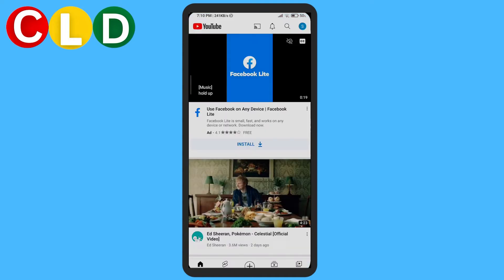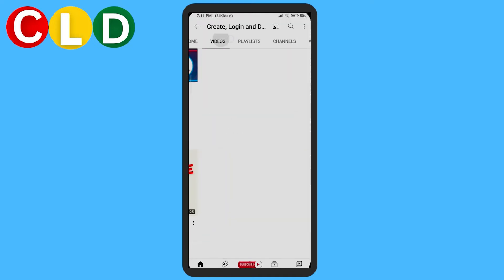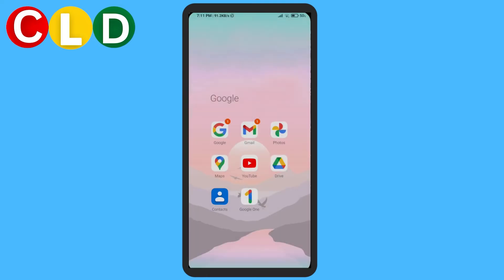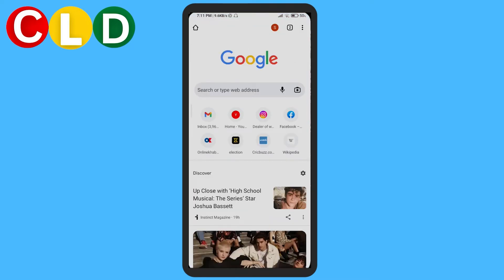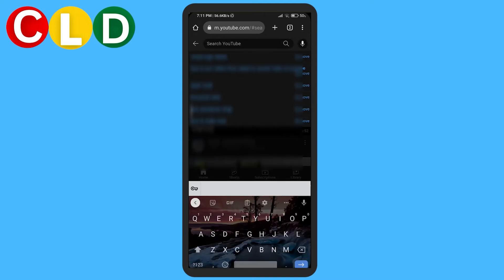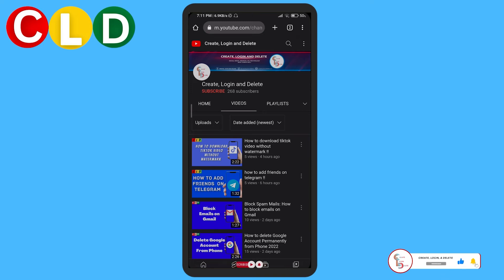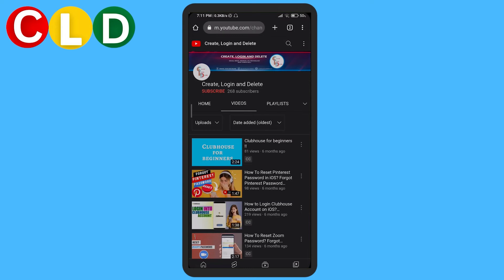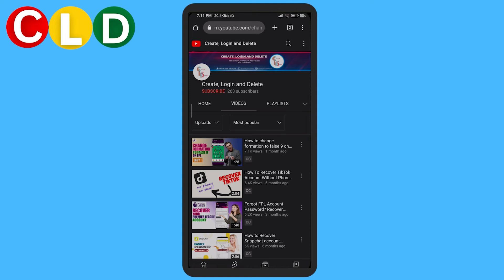how to sort youtube videos oldest first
If you're searching for How to Sort YouTube Videos, then this video is definitely for you.
In this video, we'll be walking you through the process of sorting YouTube videos from Oldest to Newest.

00:09 How to Sort YouTube Videos
00:14 Open YouTube
00:36 Open Any Web Browser and Open YouTube
00:59 Sort YouTube Videos from Oldest to Newest

how to see oldest video on youtube